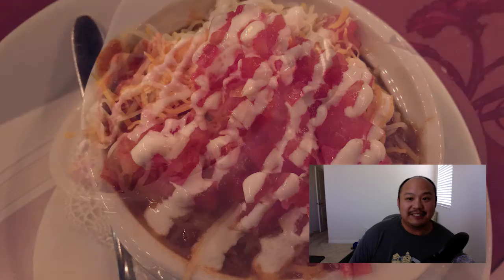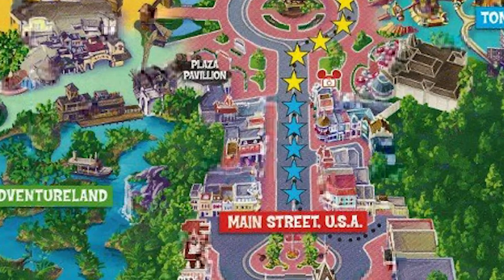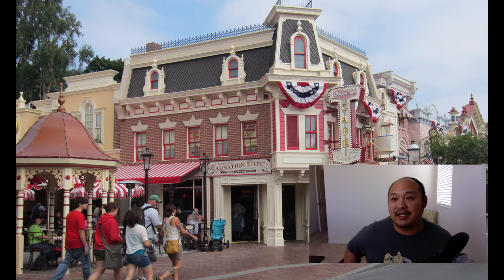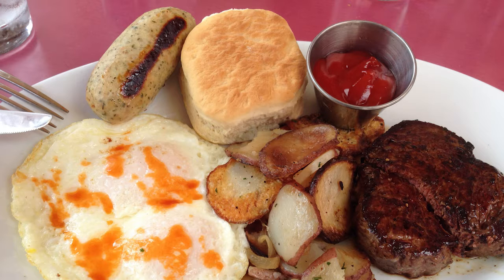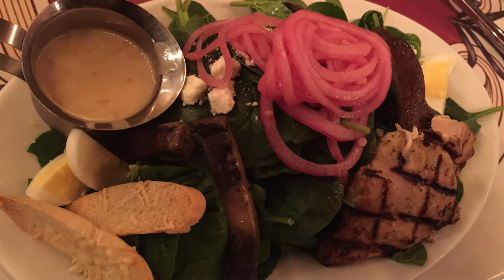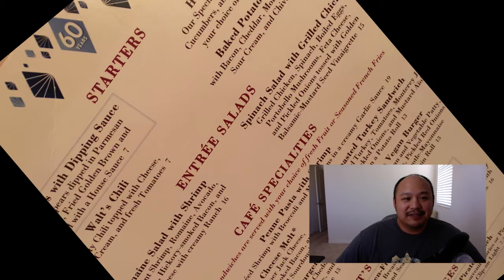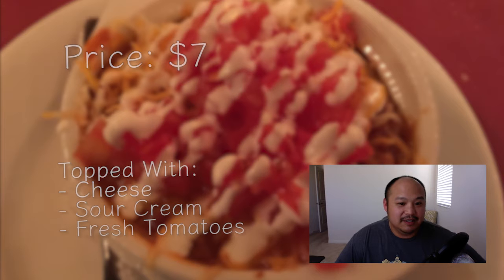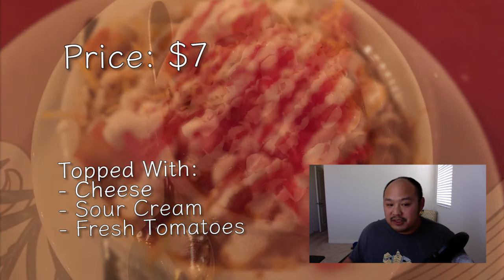Disney Bites - Ep 8: Walt's Chili Review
Episode 8 of Disney Bites is all set!

This episode reviews the Walt's Chili appetizer at the Carnation Cafe on Main Street, Disneyland. If you're in the mood for a hot snack or great start to your meal, definitely give this one a shot!

Musical credit and thanks goes to the Andrew Allan Trio and Brian Ibbott.